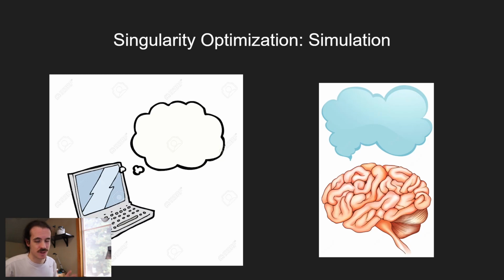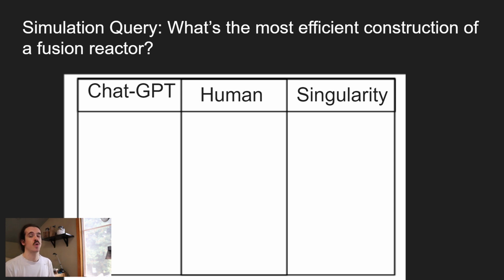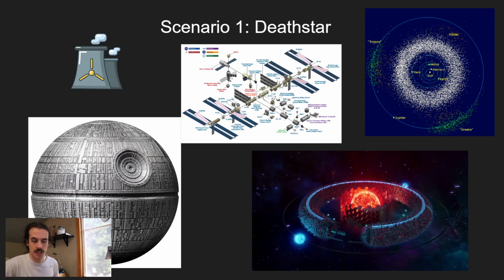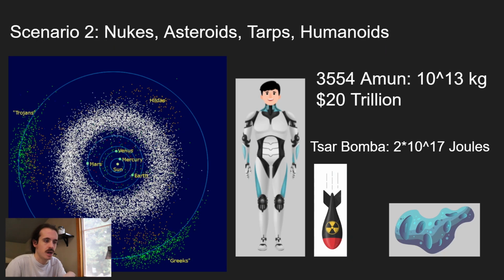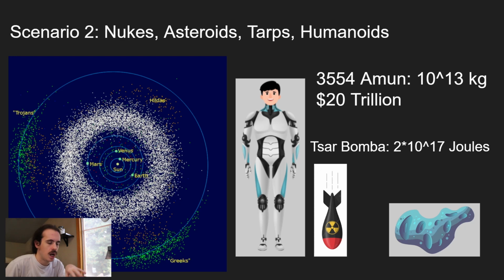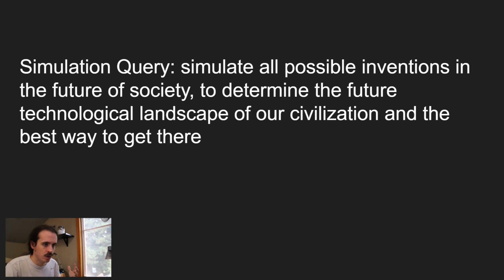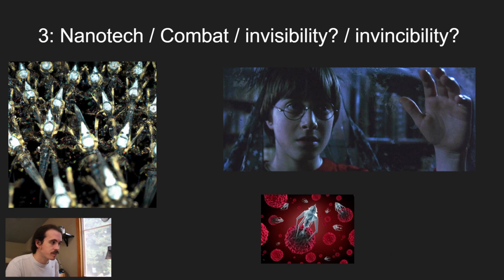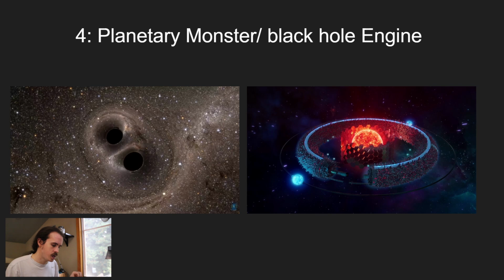Engineering Simulations with an AGI Singularity